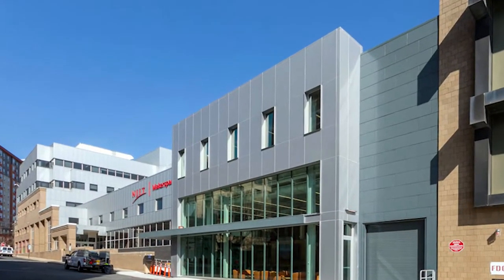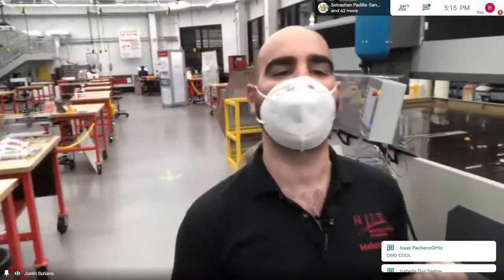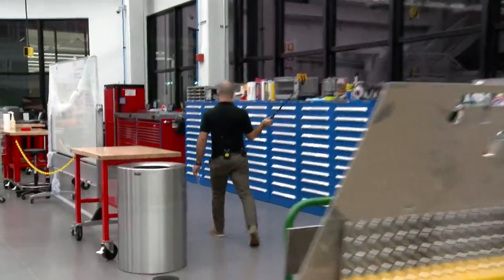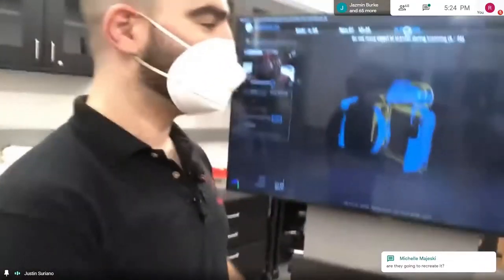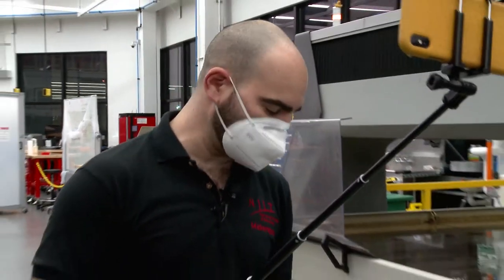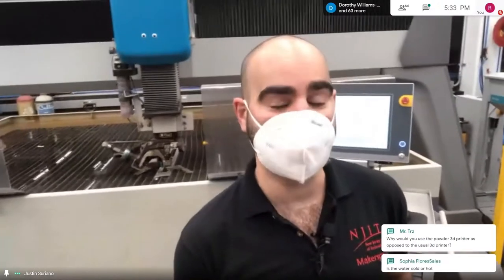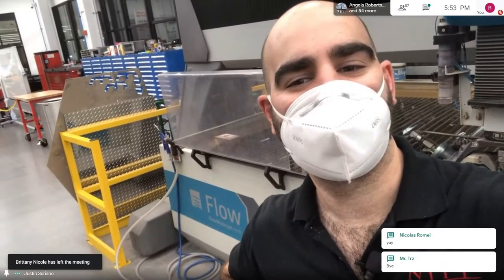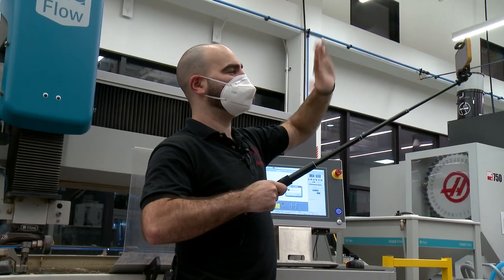NJIT Makerspace Virtual Tour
STEM For Success shares hands-on STEM experiences for students of all ages to foster discovery and fun.  This video is a virtual tour of the NJIT maker space providing and  inside look at design and fabrication recording during a virtual school tour for  elementary school  children.